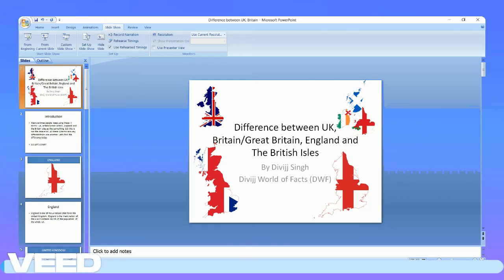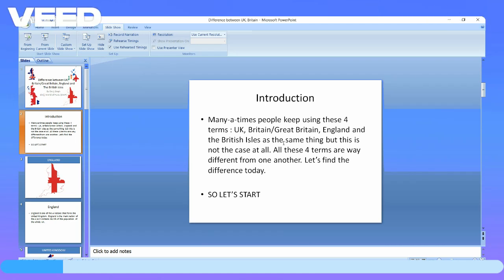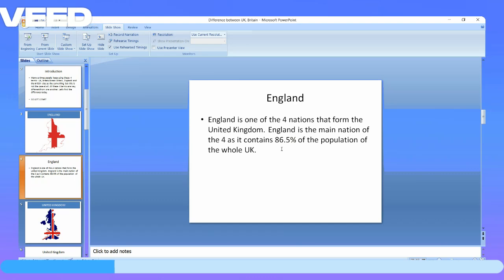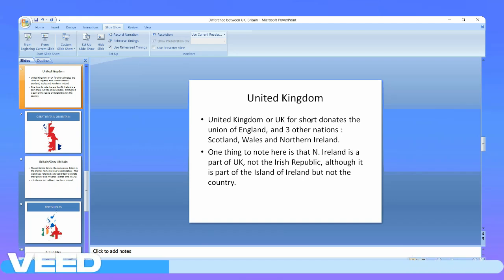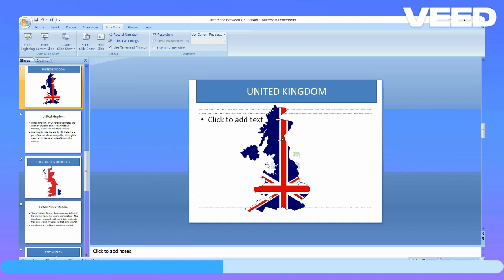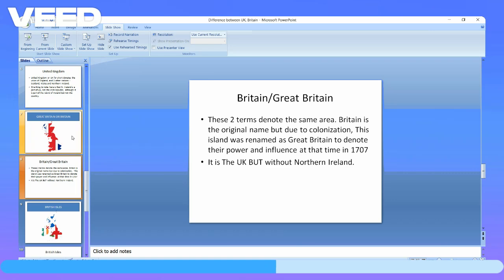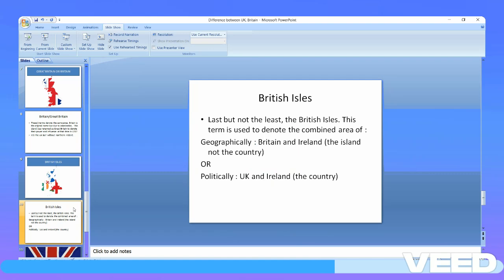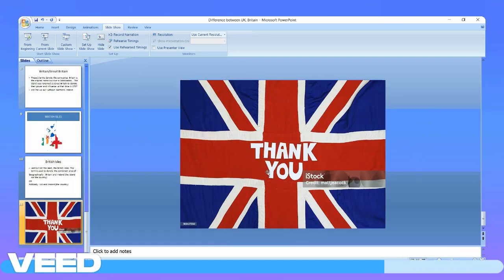Difference between England, Britain, The UK and British Isles